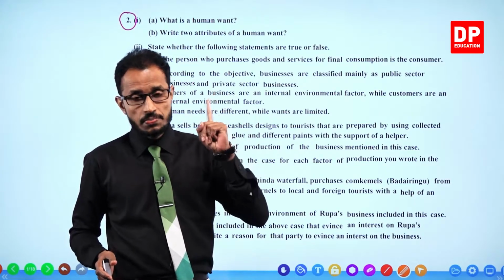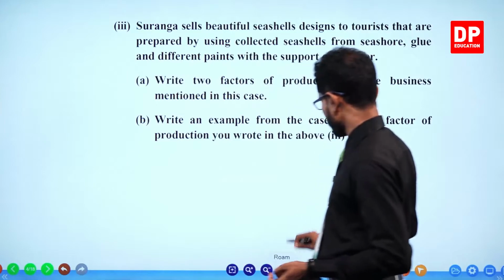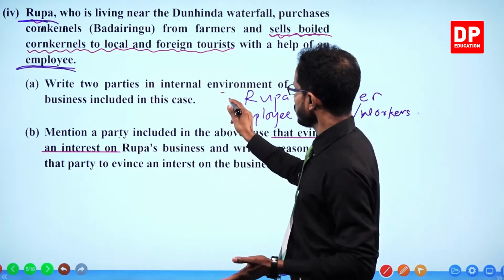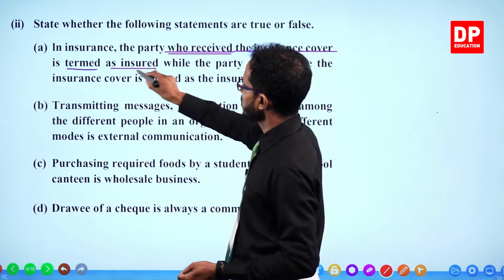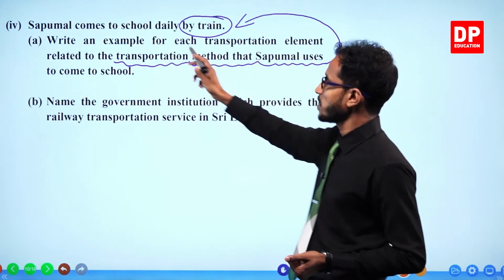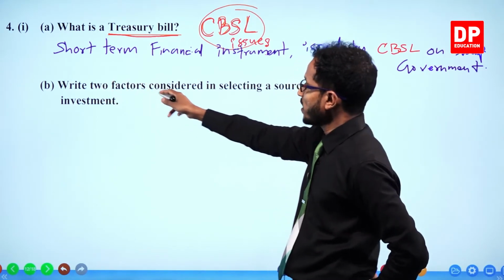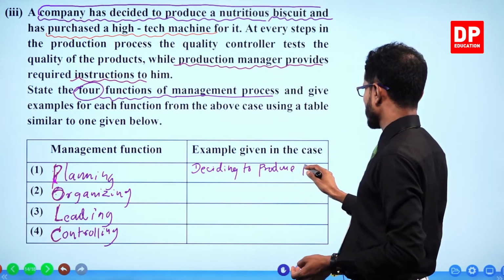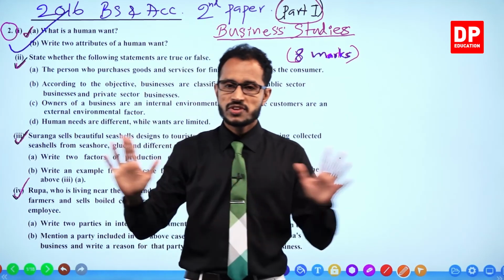Grade 11 | Business and Accounting Studies | Past Paper (2016) Paper 02 | Part 02